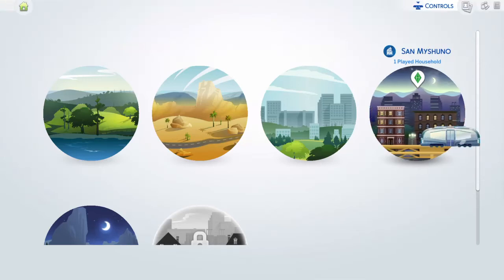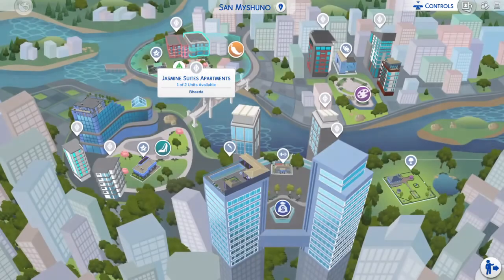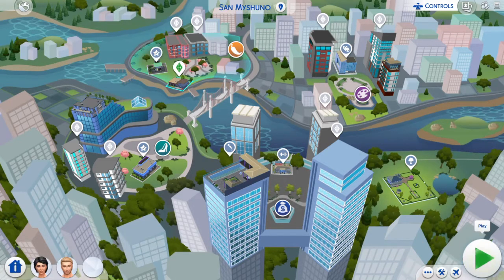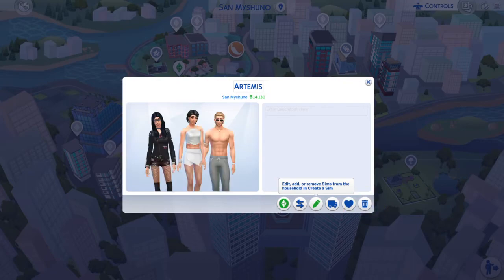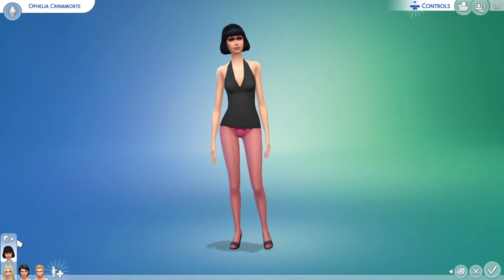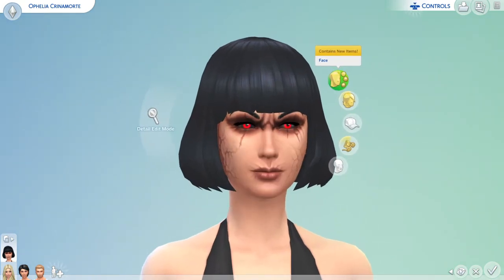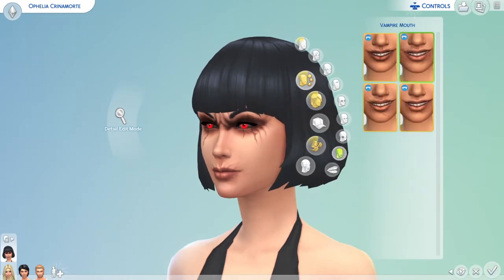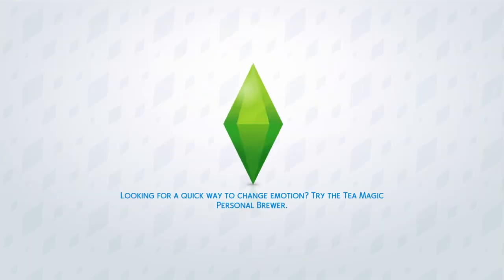The Sims 4 How to edit your Vampire's Dark Form without console commands (Works on Consoles)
ye the title says all i need 2 say so enjoy

dont judge my slutty sim i wasnt prepared ok